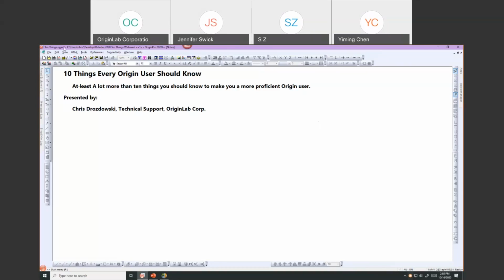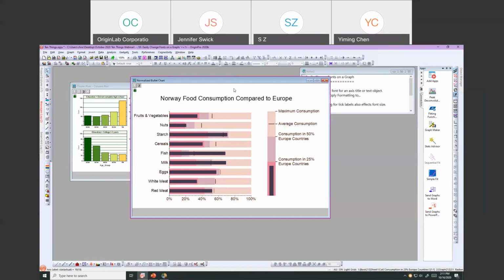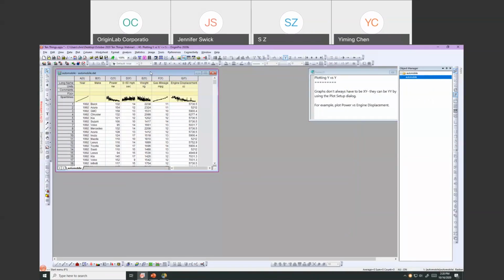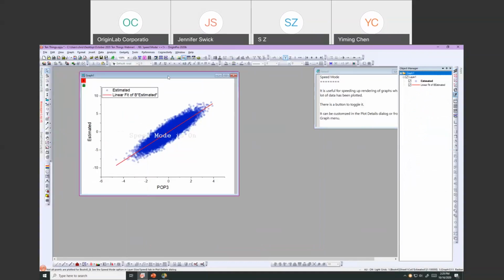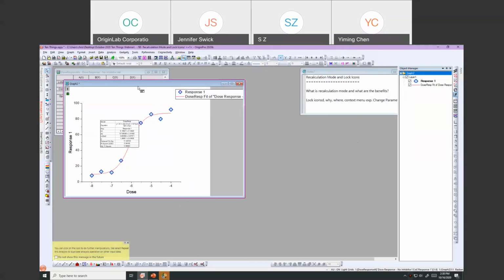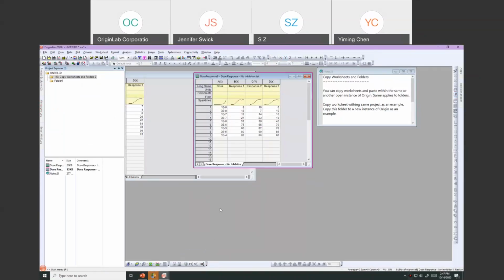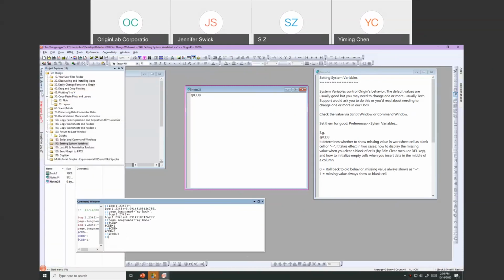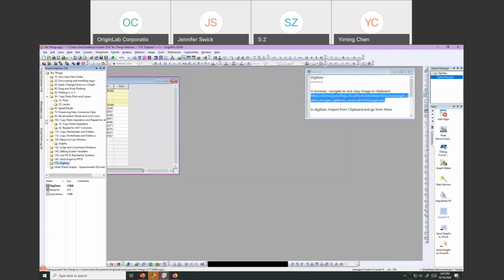10 Things Every Origin User Should Know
Section Guide:
Introduction (0:00)
1. Your User Files Folder (0:55)
2. Discovering and Installing Apps (4:07)
3. Easily Change Fonts on a Graph (8:33)
4. Drag and Drop Plotting (12:07)
4.5 Plotting Y vs Y (18:00)
5. Copy/Paste Plots and Layers (21:23)
6. Speed Mode (27:08)
7. Preserving Data Connector Data (29:50)
9. Recalculation Mode and Lock Icons (33:36)
10. Copy/Paste Operation and Repeat for All Y Columns (38:37)
11. Copy Worksheets and Folders (43:31)
12. Return to Last Window (45:44)
13. Script and Command Window (46:48)
14. Setting System Variables (50:22)
15. Lost Project Explorer & Reinitialize Toolbars (54:26)
16. Send Graph to PPTX(56:40)
17. Digitizer (59:15)
Closing Remark (1:01:51)
Watch this recorded webinar "10 Things Every Origin User Should Know" on Oct 16, 2020, using OriginPro 2020b. Download the project file, to follow along, from our